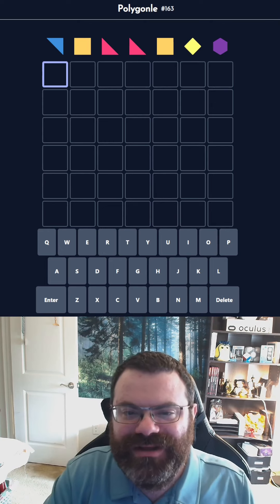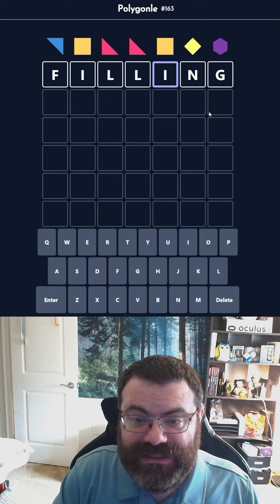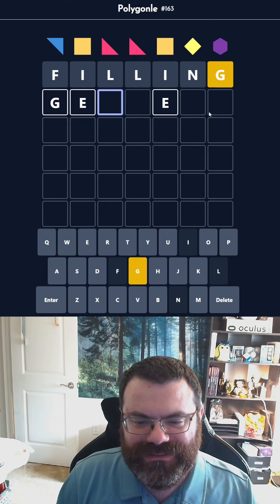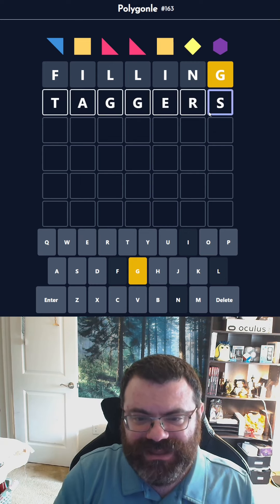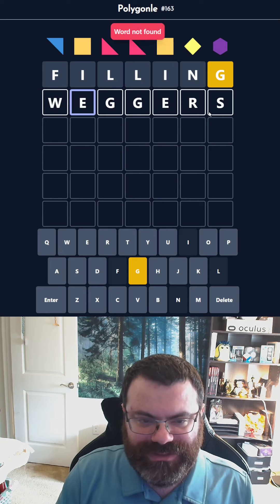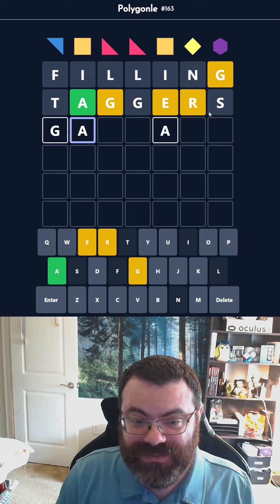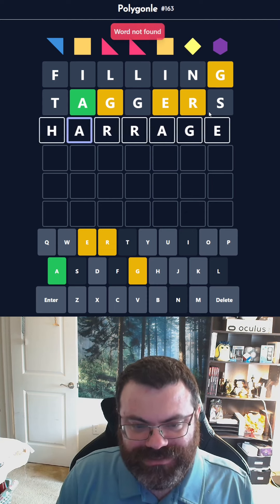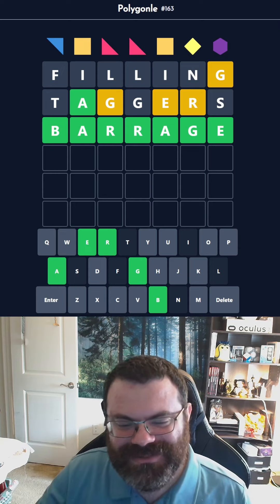Daily Polygonle 163 - Jan 10, 2023